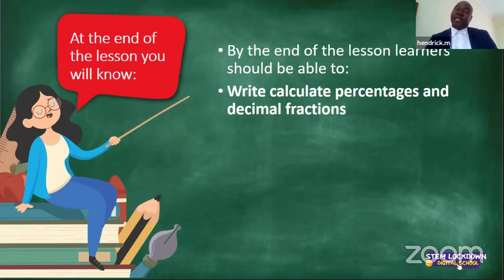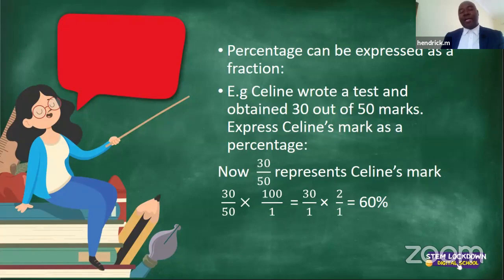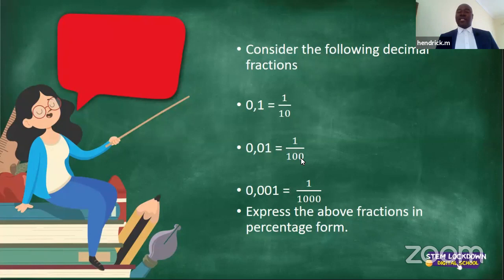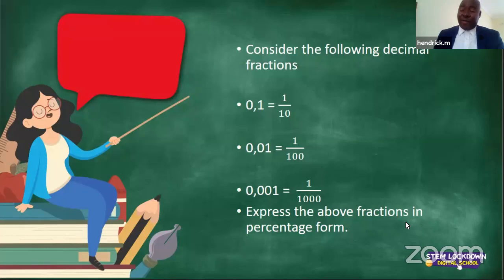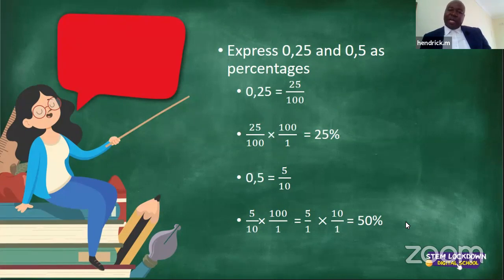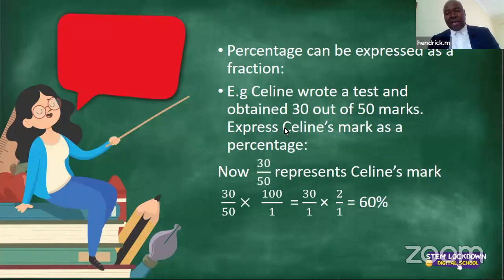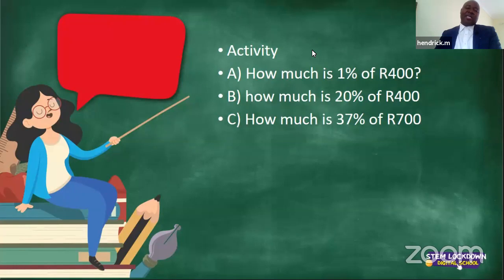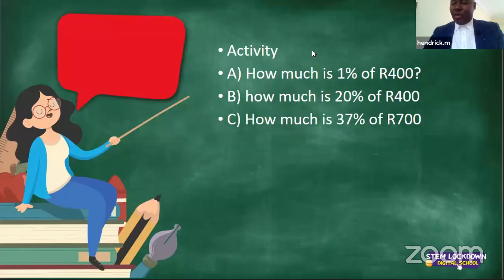Grade 7 Maths 09 April 2020